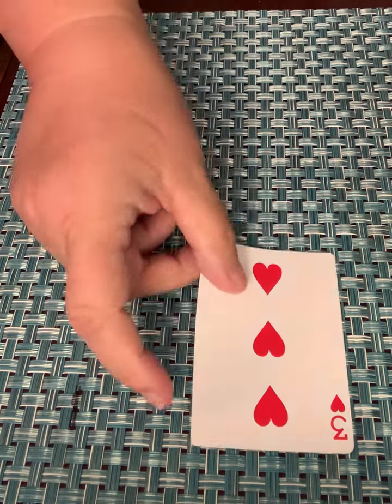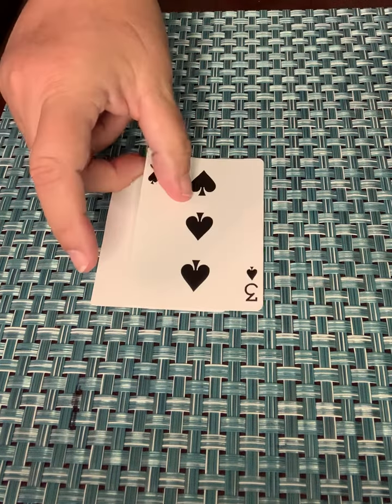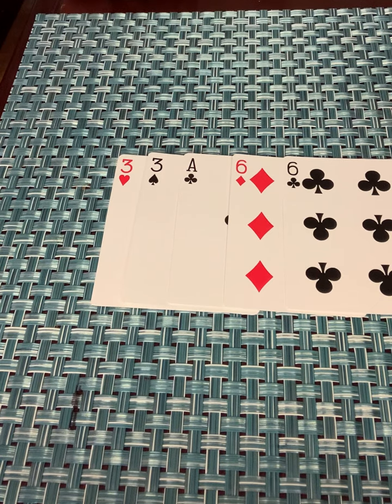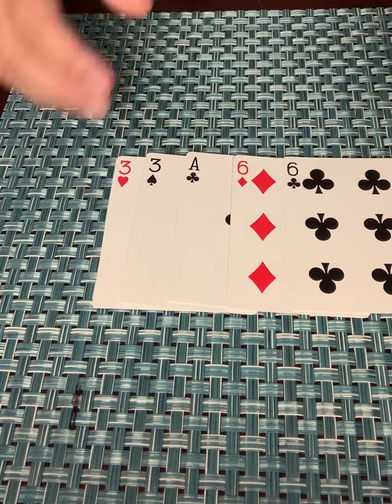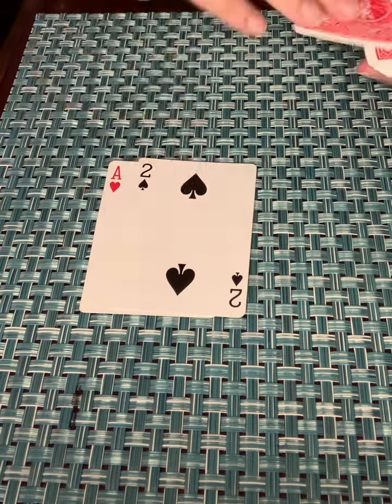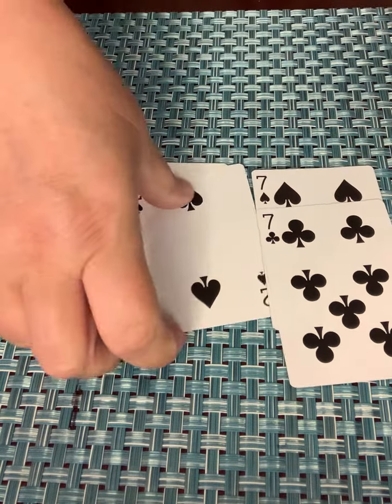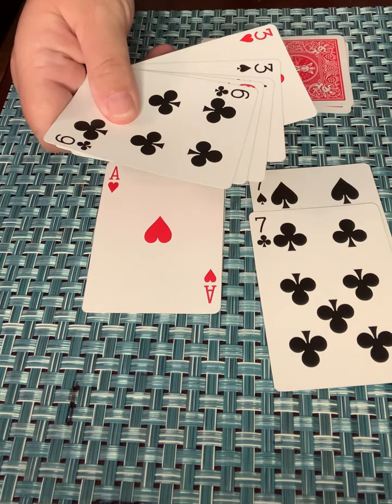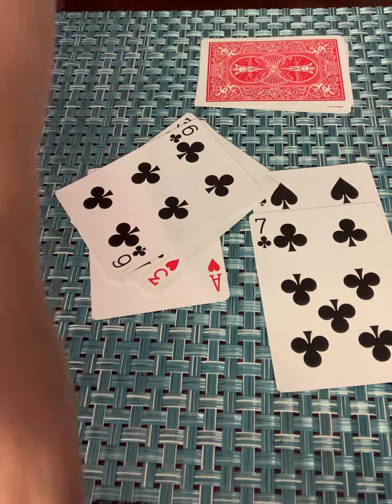Algebra Math Game: Zero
Use a deck of cards.  The black cards are positive and the red cards are negative.  Deal five cards to each player.  Each player tries to use as many cards as they can to create an equation that equals zero.

The player who uses order of operations to make all 5 cards equal zero is the winner.

Carrie De Francisco, Host of Coffee With Carrie Homeschool Podcast.

Author of Just Breathe (and Take a Sip of Coffee): Homeschool in Step with God.

Book a coffee date (consultant) or send me your homeschooling questions